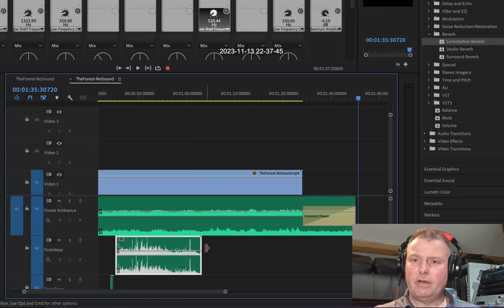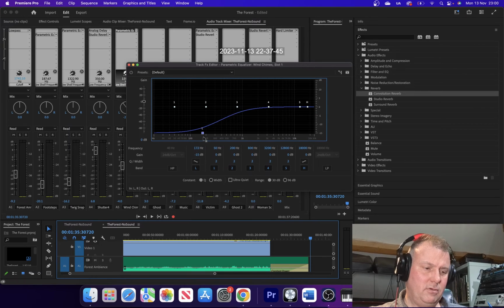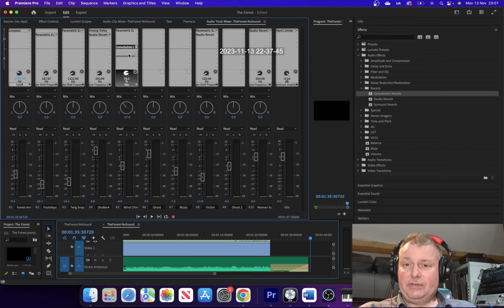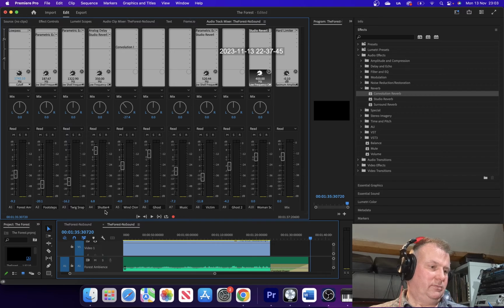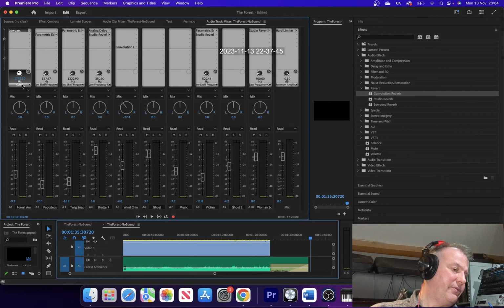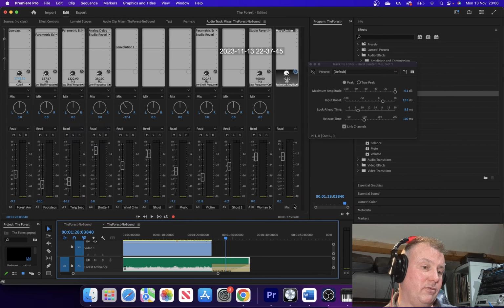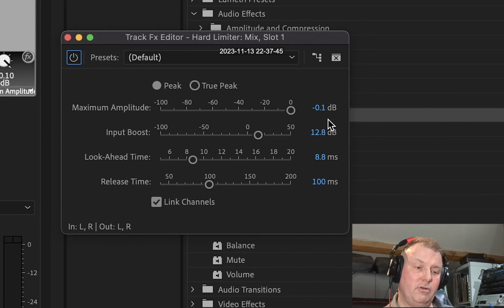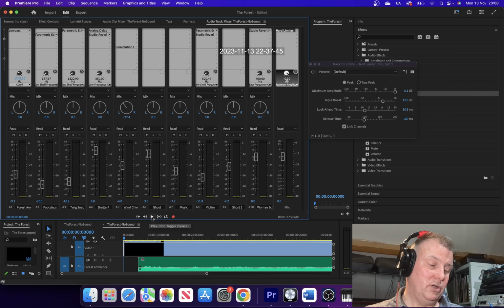Premiere Pro - Using Global Effects and Audio Track Mixer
Follow on Tutorial from Multi Track Mixing in Premiere Pro; aimed at Level 3 Creative Media Students.

Here I demonstrate how global effects and effects chaining work; how to plug them in; a few essential conventions and settings, and demonstrate how to apply a limiter to the master bus to attain broadcast level audio.